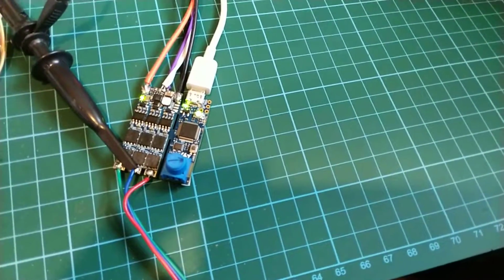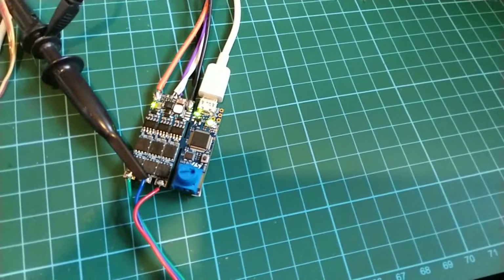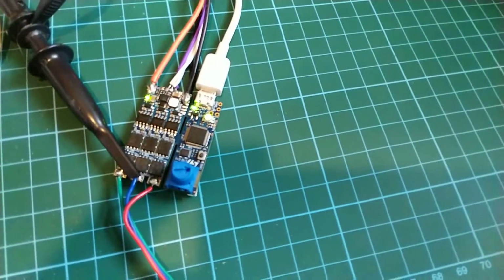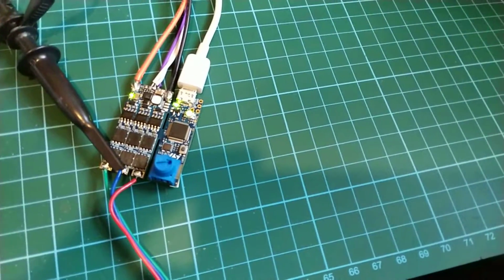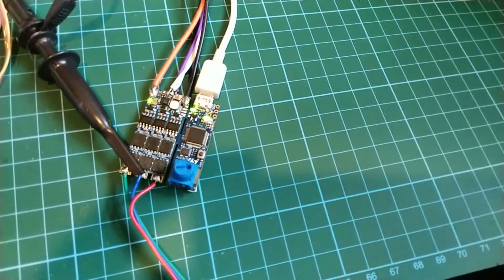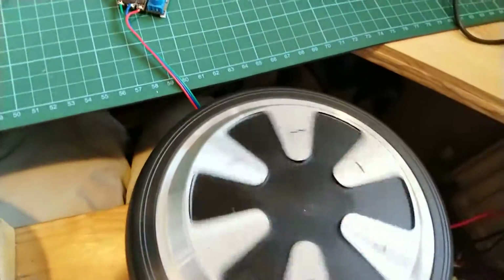STM32G431 Kit For Drones (Part2: openloop foc)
Moving on from Part1 - I'm now using SimpleFOC arduino library.  I've modified the library to support 6PWM (where mcu has a HIN and LIN pwm pin for each phase)

Code:
when this code is more tested